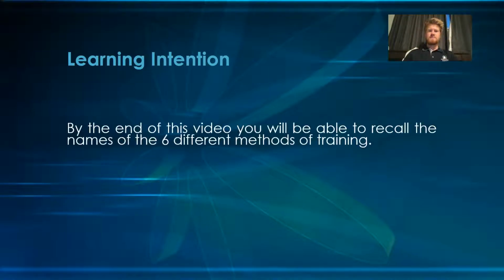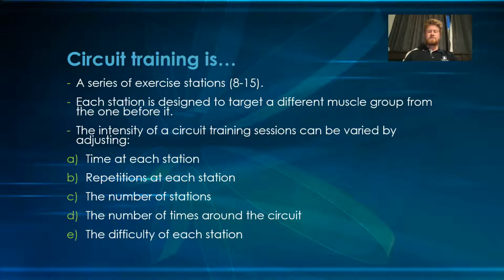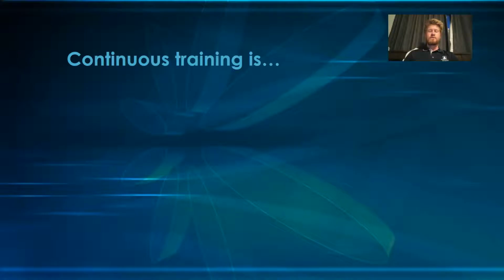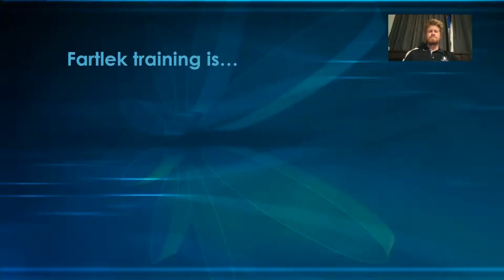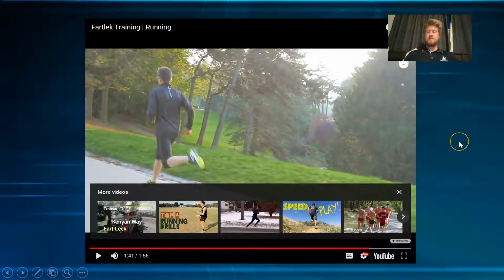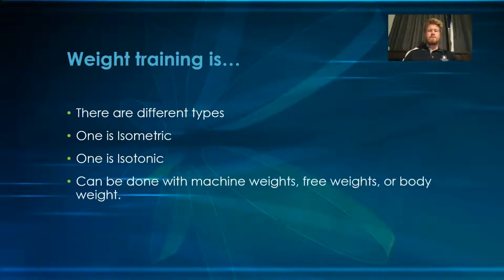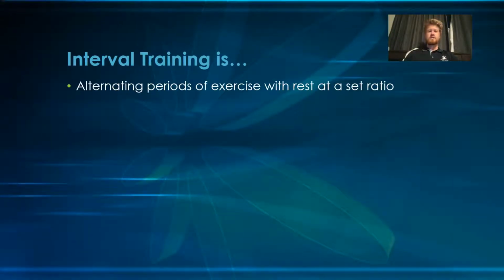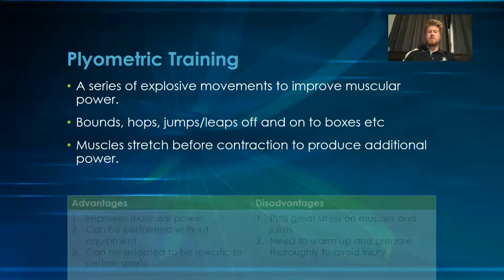IGCSE Methods of training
Outlines the 6 methods of training in IGCSE Physical Education Syllabus with advantages and disadvantages of each.